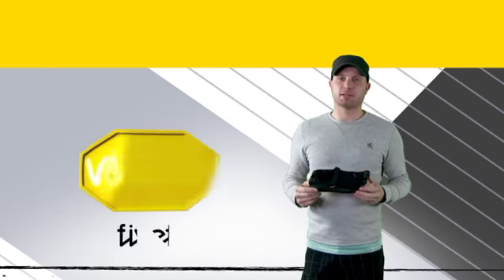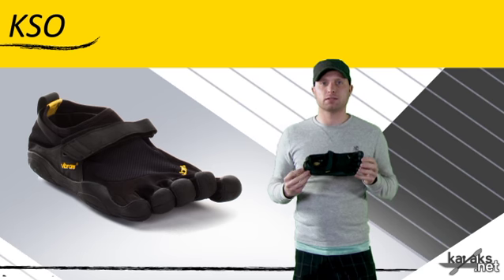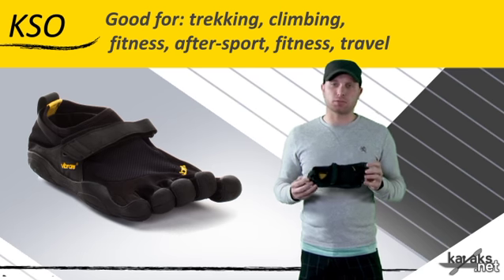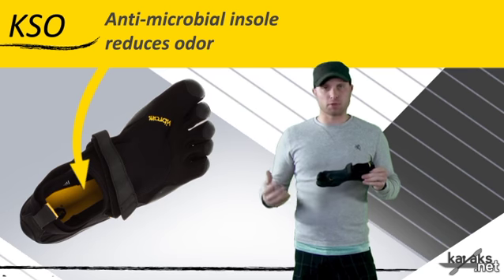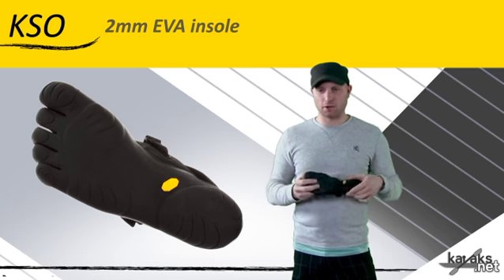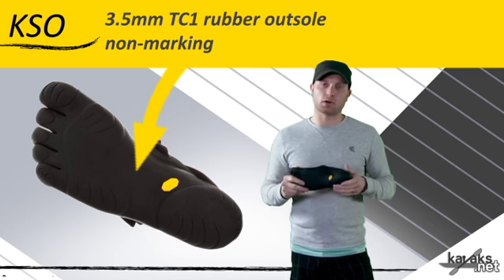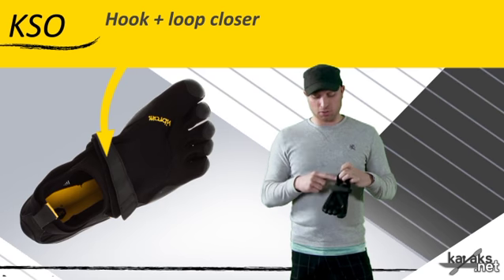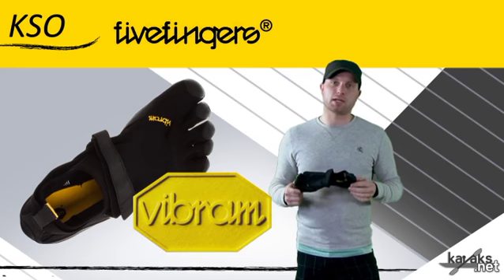Vibram Five Fingers KSO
Learn about the Vibram KSO Five Fingers shoe